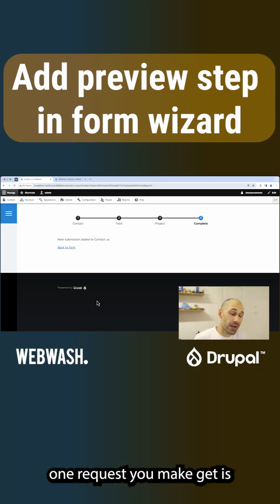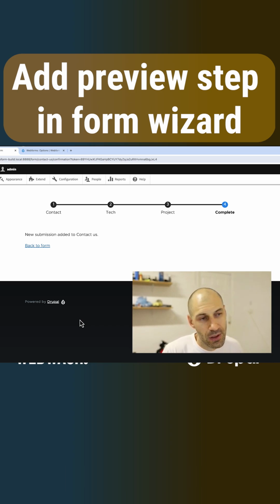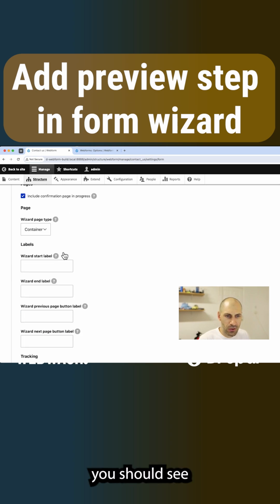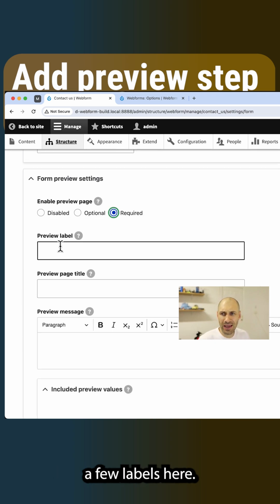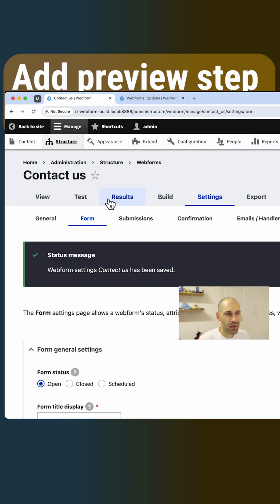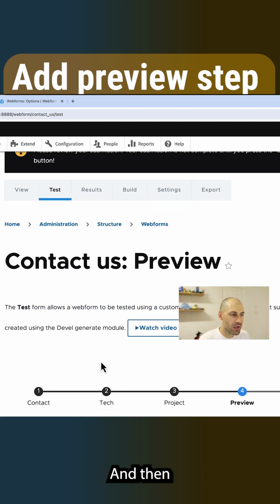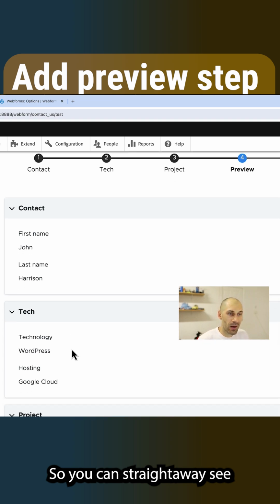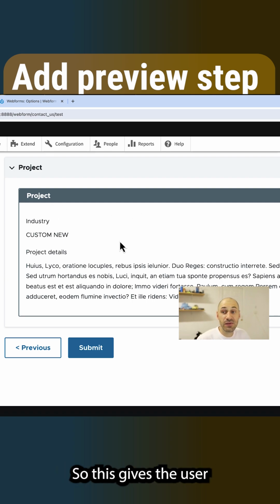Add preview step in form wizard using Webform in Drupal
Adding a preview step to your Drupal webforms improves user experience and reduces form abandonment.

Users like reviewing their entries before hitting submit.

Here's how to enable previews in Webform:

1️⃣Go to webform settings and click the "Form" tab

2️⃣ Find "Form preview setting"

3️⃣Choose "Optional" or "Required" preview

4️⃣Test your form

Users get a clean preview that breaks out each page into sections.

They can verify everything before submitting, which is helpful for longer forms.

Simple setting change that makes forms more user-friendly.